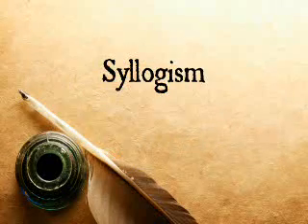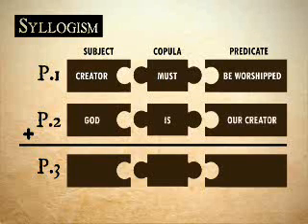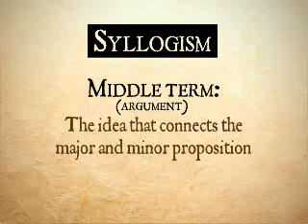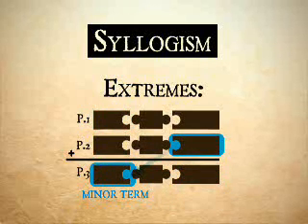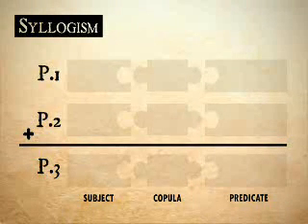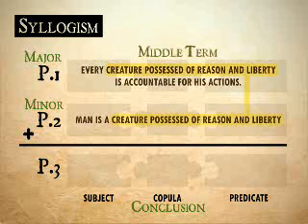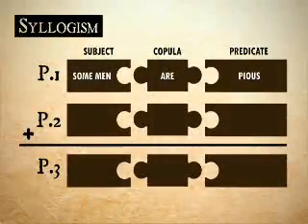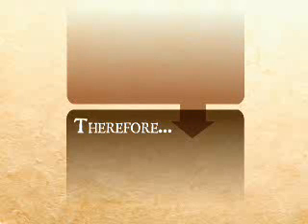Logic - Lesson 33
This Lesson cover The Third Part of Reason: On Reason and Syllogism